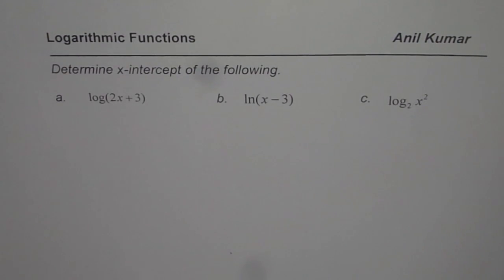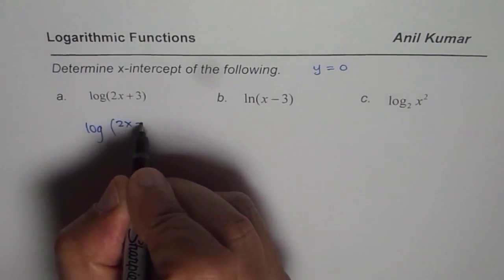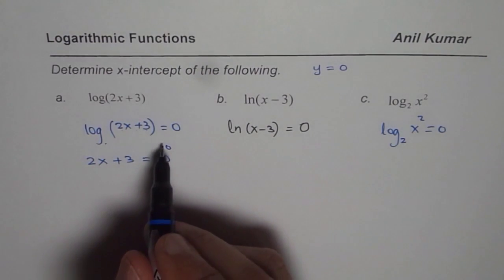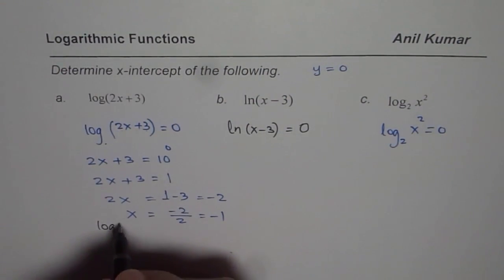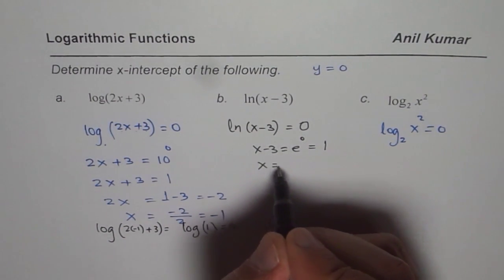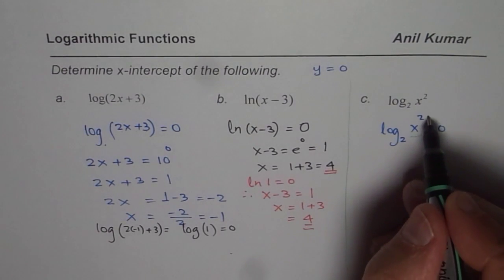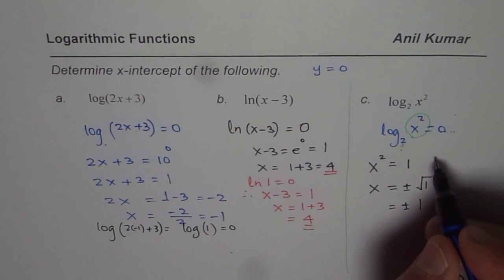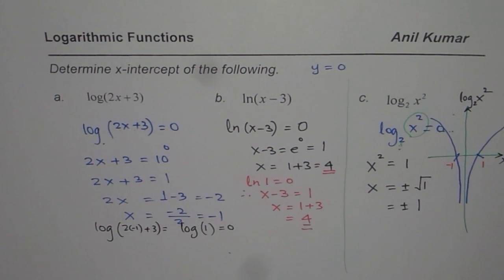How to find x intercepts for Logarithmic Functions